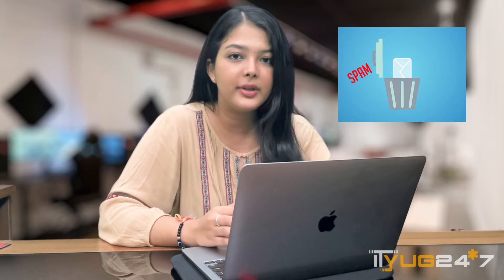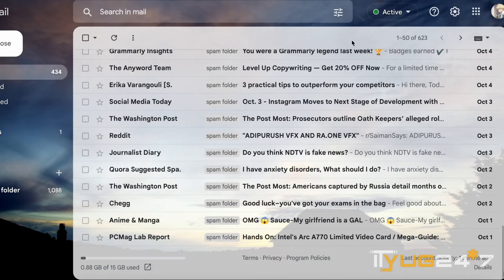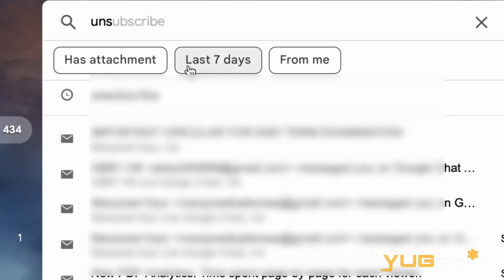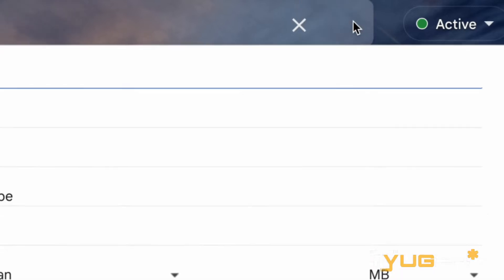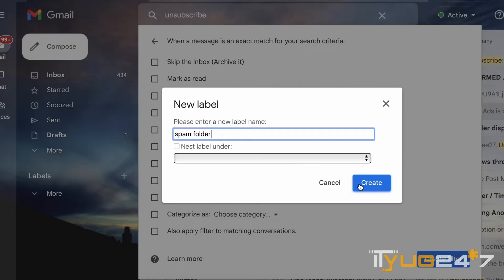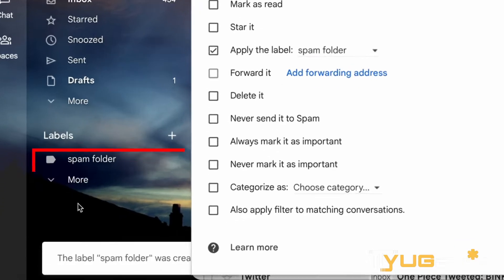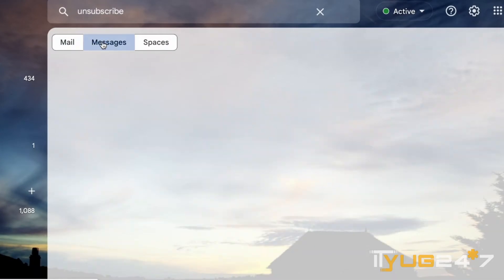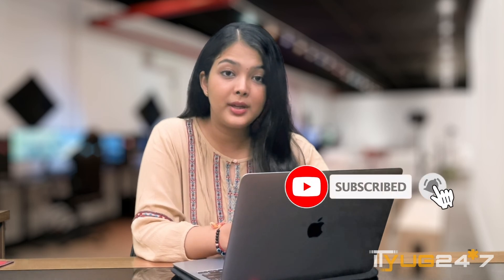Create Email Label | Unsubscribe from Unwanted Emails in Gmail | Remove Unwanted Email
In this video, you will learn how to unsubscribe from unwanted emails in Gmail and how to create an email label to filter the emails. By just following simple steps, you can remove all unwanted emails.